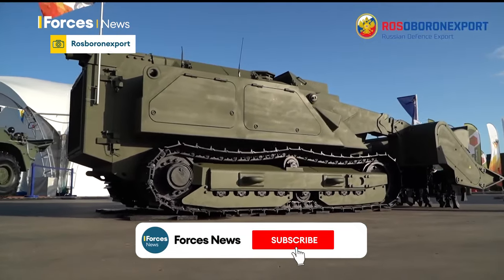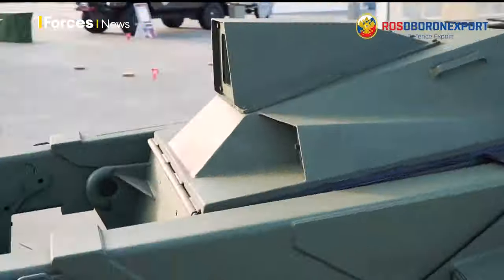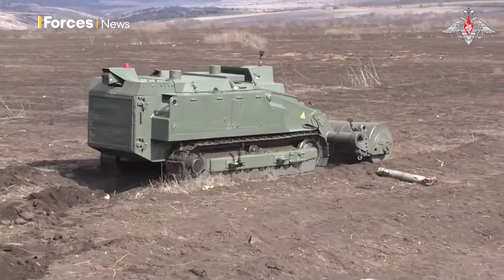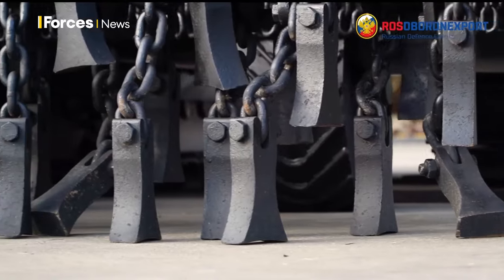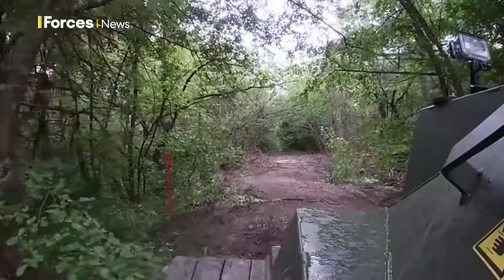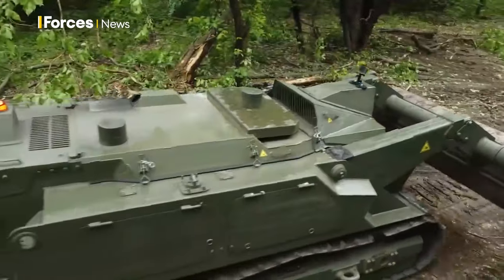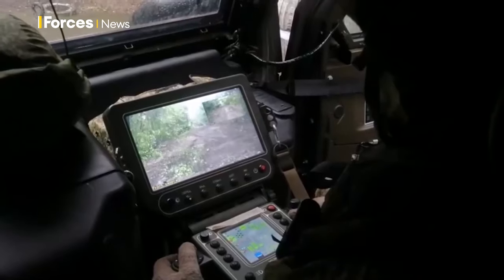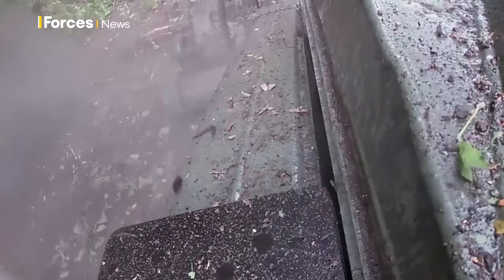Uran-6: Russia's remote-controlled mine clearance vehicle that also tows tanks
Weighing six tonnes, Russia's improved demining vehicle is able to operate remotely from a kilometre away and can even tow a tank over short distances.